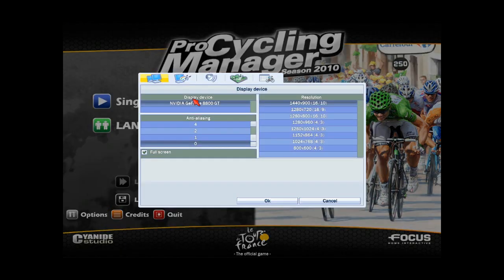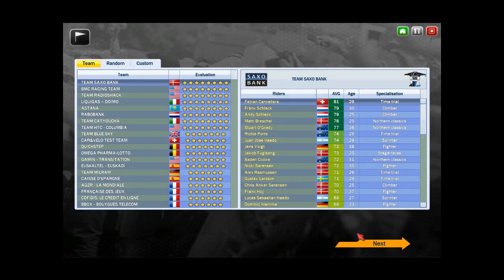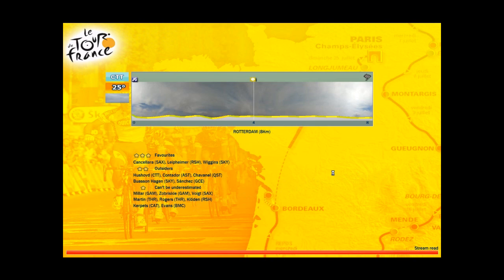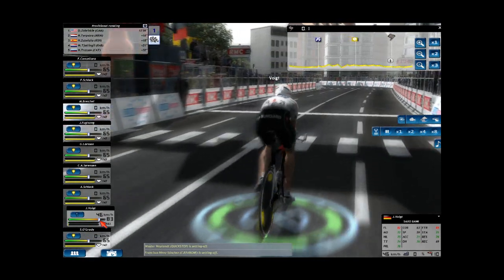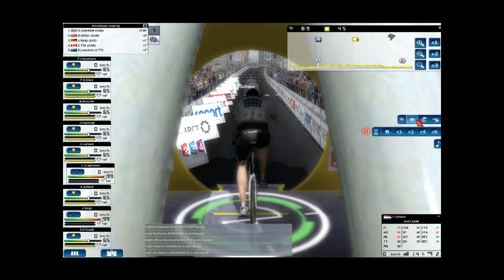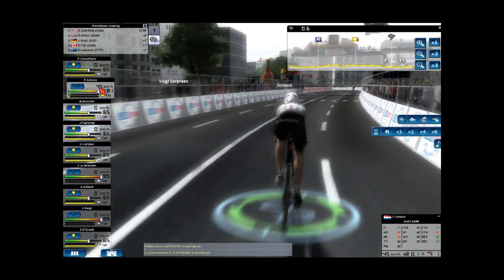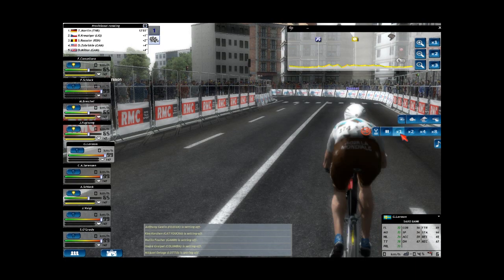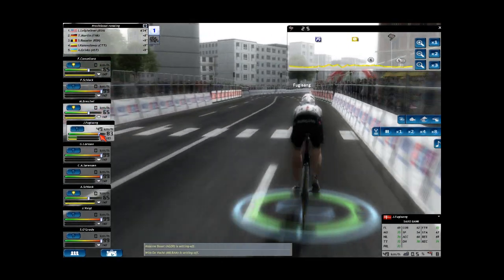Time Trial Tutorial Pcm 2010 (HD)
i had to get rid of da title sequence coz it was too long sorry :(( also its custom db!!